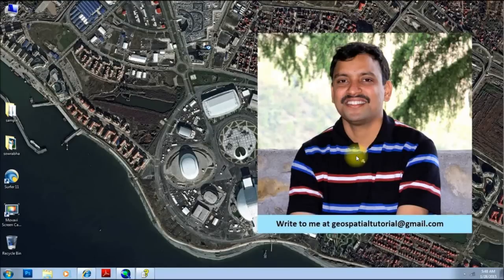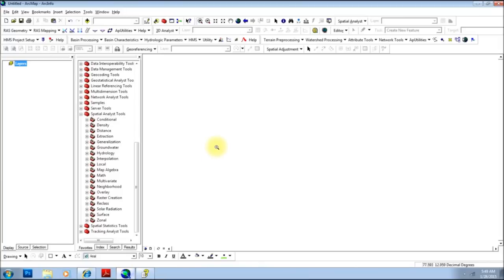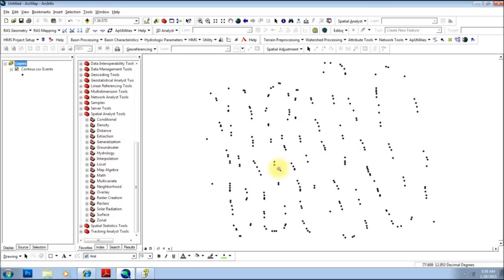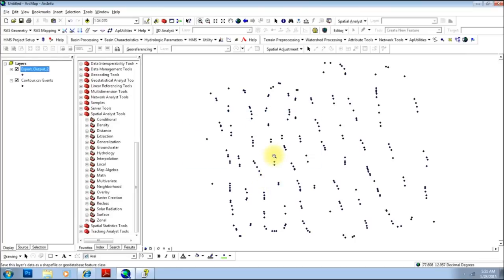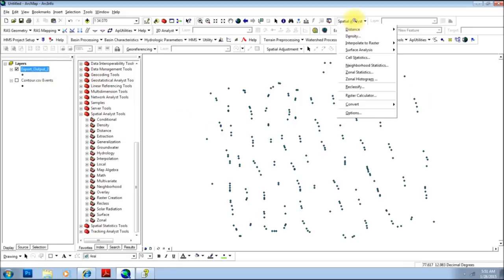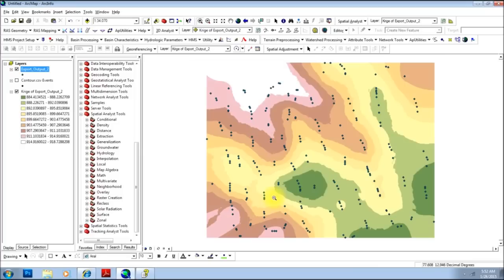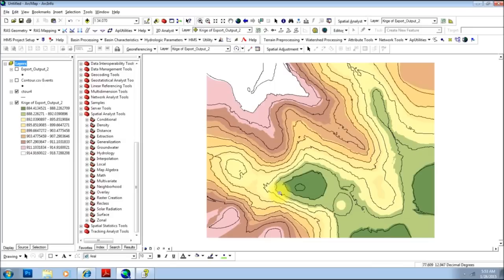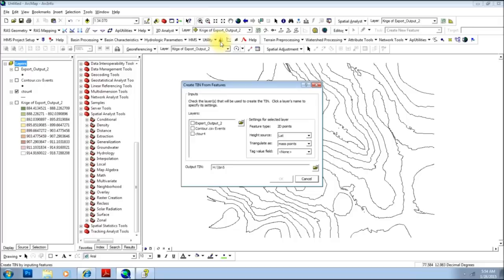Generate Contours and DEM using Spot Heights in ArcMap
This video illustrates the procedure to create contour lines, TIN, DEM, Grid using spot heights in ARcMap